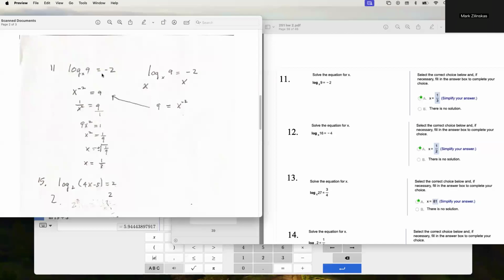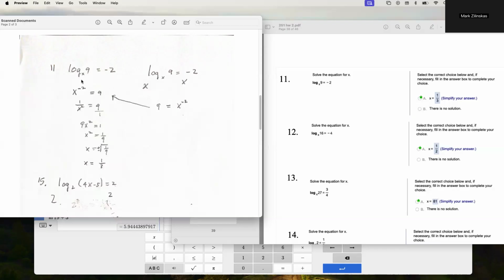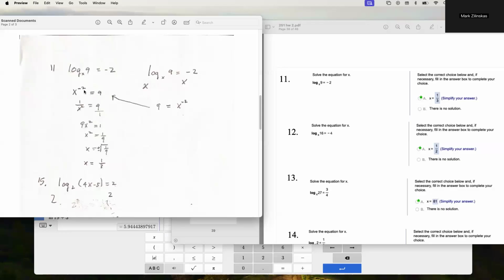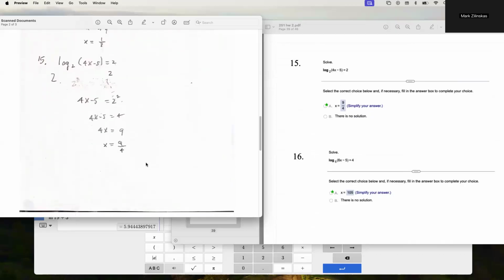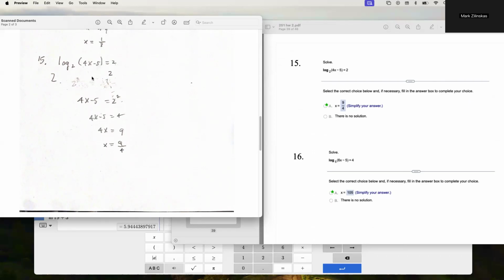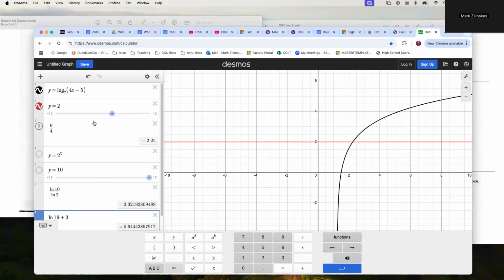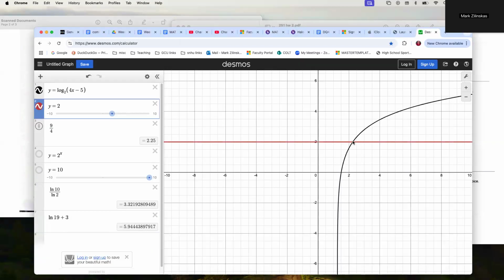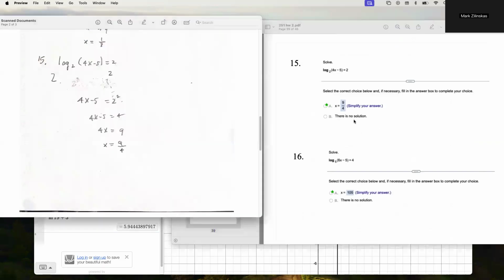solving log equations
Examples: solving log equations